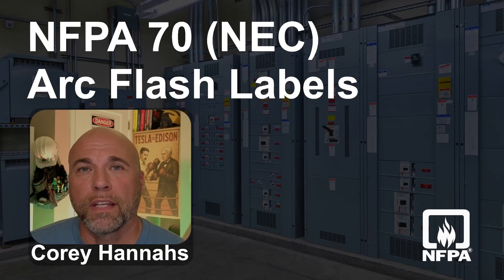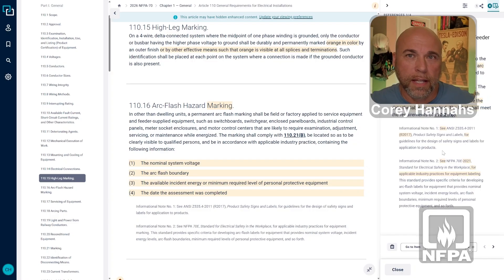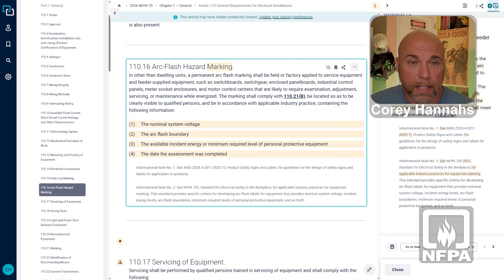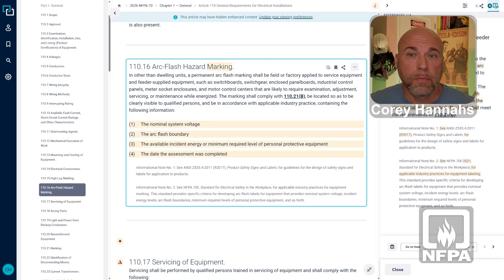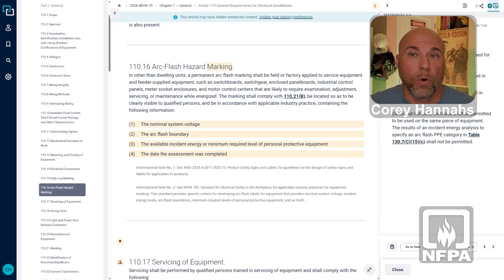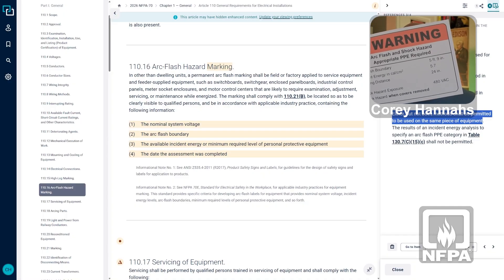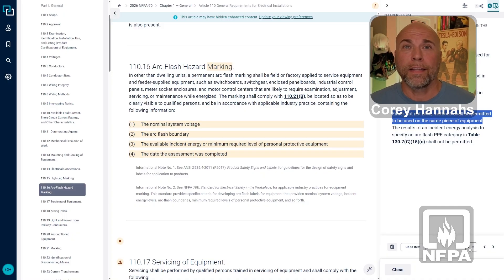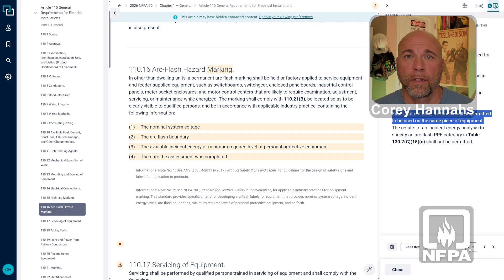2026 NEC – Changes to Arc Flash Labeling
In this video, Corey Hannahs, Master Electrician and Senior Electrical Specialist at NFPA, discusses the changes to arc flash labeling requirements based on Section 110.16 of the 2026 NFPA 70®, National Electrical Code®, (NEC®).

Get information on the details of the change and how it is poised to align the NEC more with the requirements for arc flash labeling found in NFPA 70E®, Standard for Electrical Safety in the Workplace®.  Also get Corey’s insight as to how he believes the change will positively impact safety in the electrical industry by providing data for selecting the proper personal protective equipment (PPE) right at the fingertips of each frontline worker.

Important Notice:
Any opinion expressed in this video is the opinion of the author and does not necessarily represent the official position of NFPA or its Technical Committees. In addition, this piece is neither intended, nor should it be relied upon, to provide professional consultation or services.